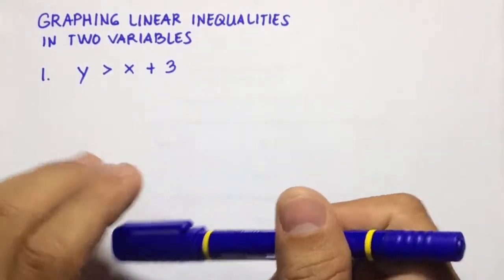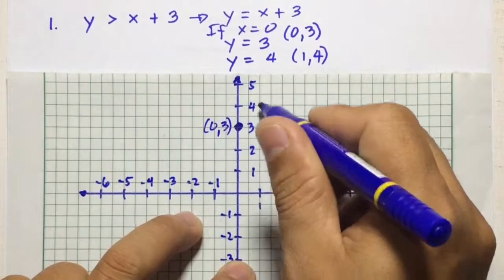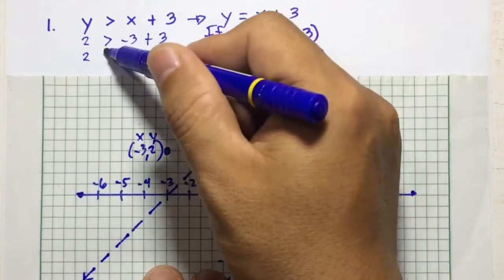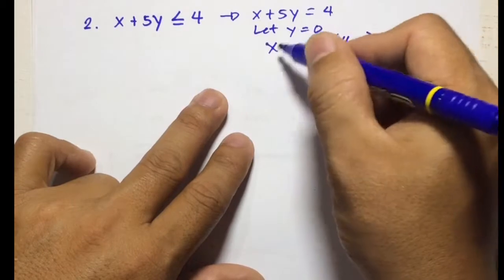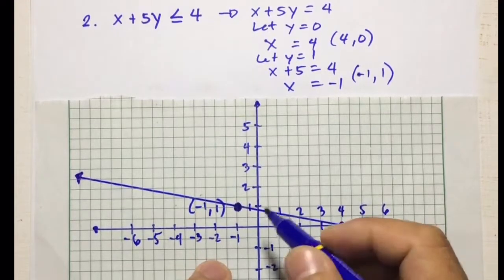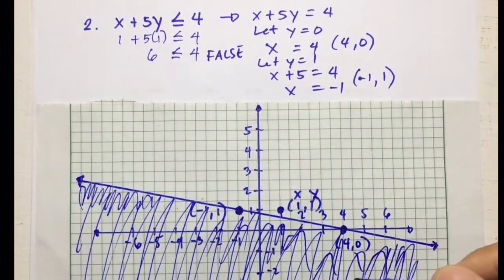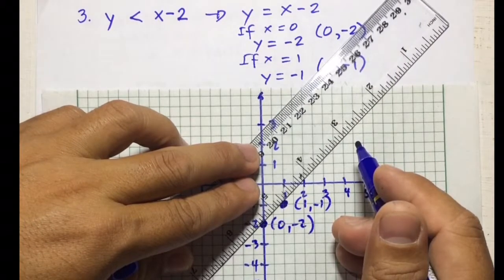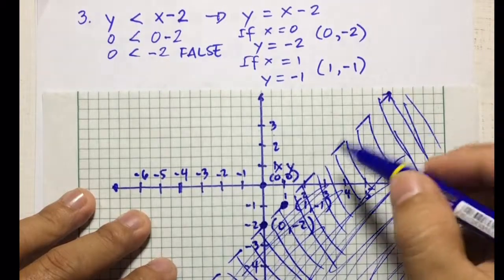Graphing Linear Inequalities in Two Variables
This video is about graphing linear inequalities in two variables. I hope this video will help you.